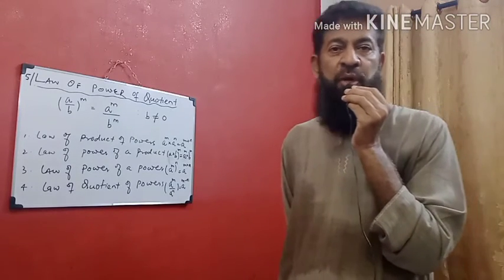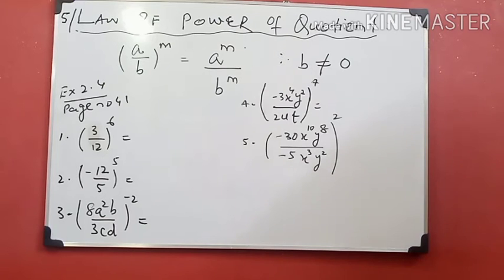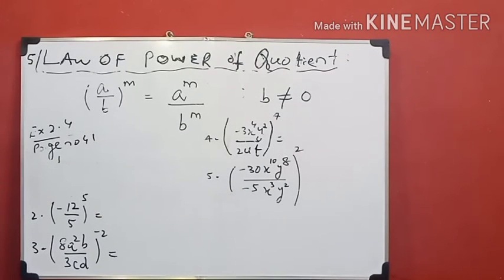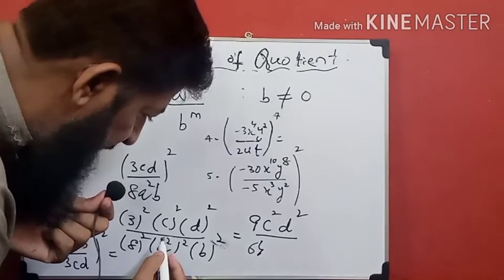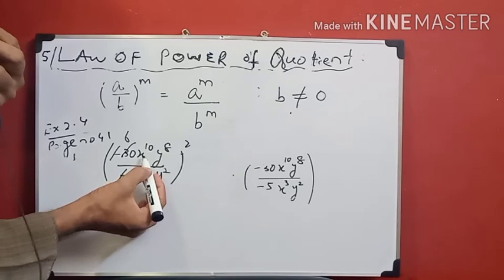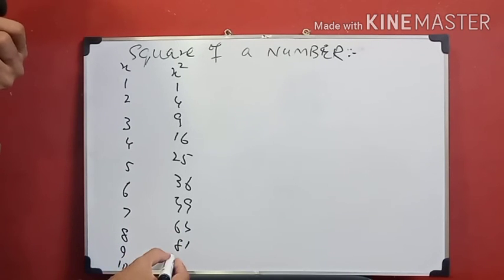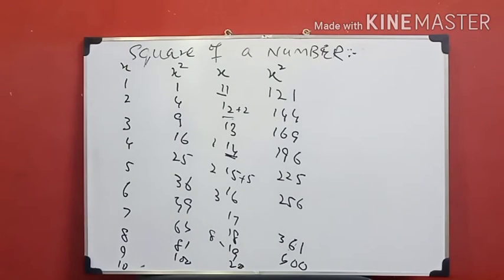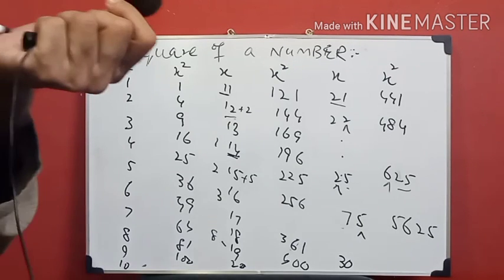Program no.3 |system of real number exponent and radicals| sir arif siddique| maths king sir arif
Laws of quotient